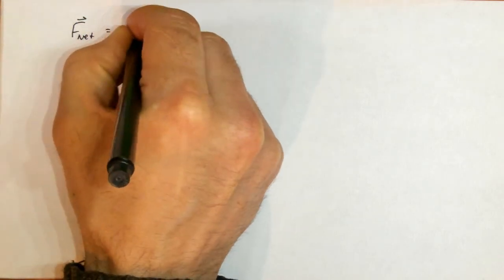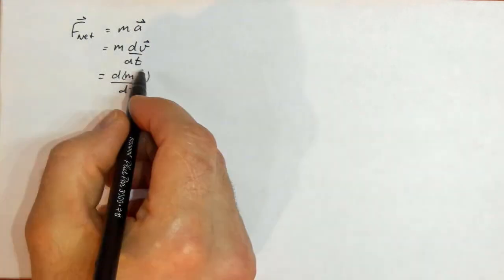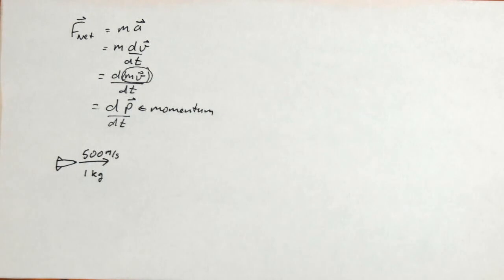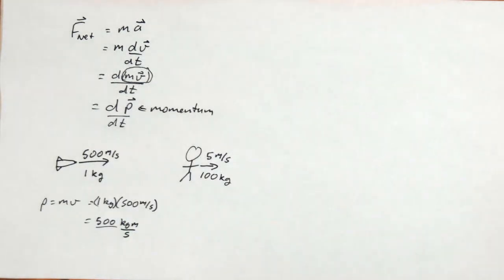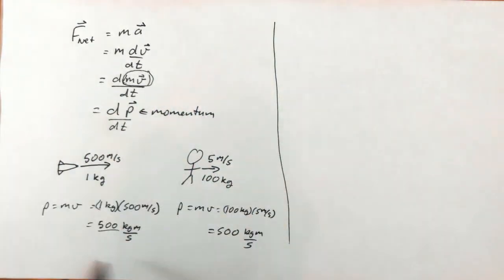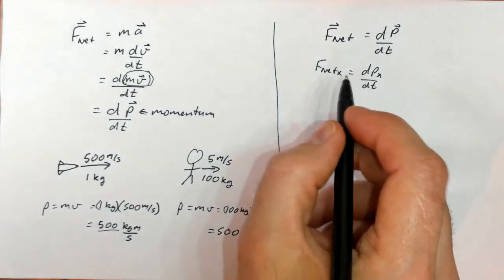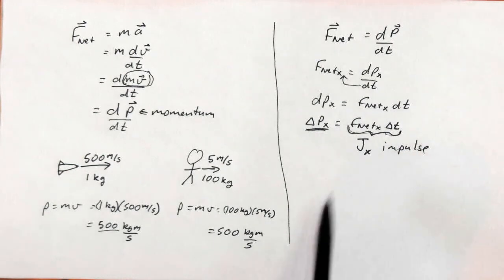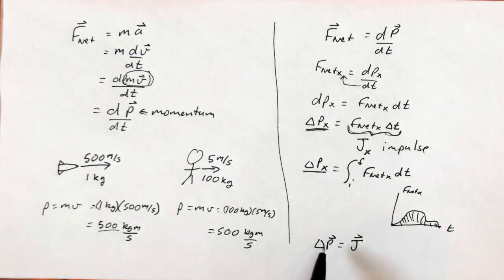CL7.0 Momentum and Impulse